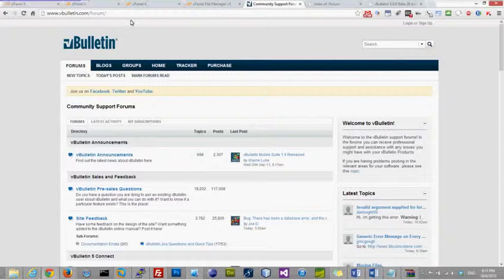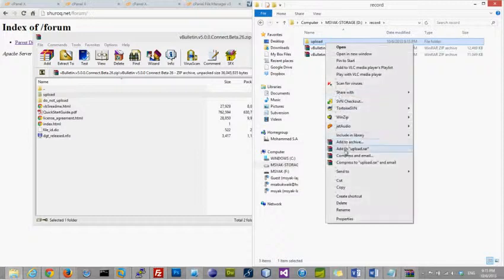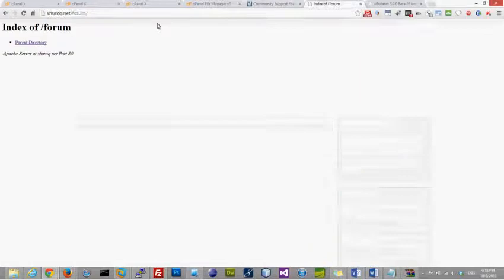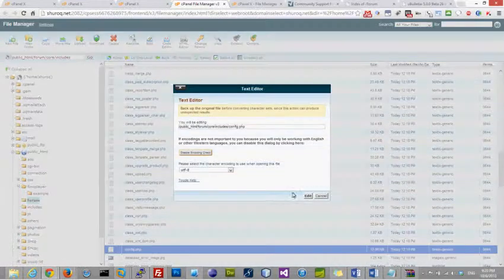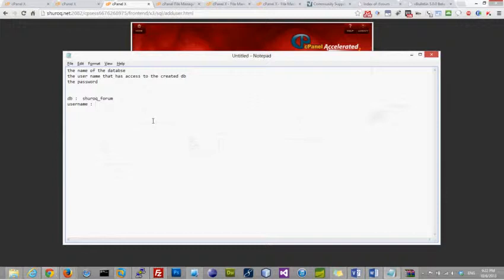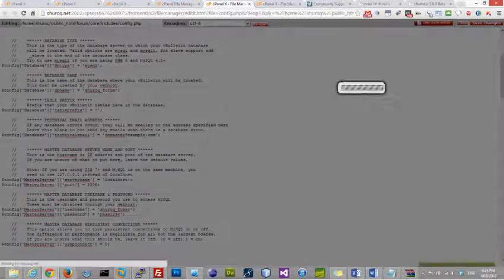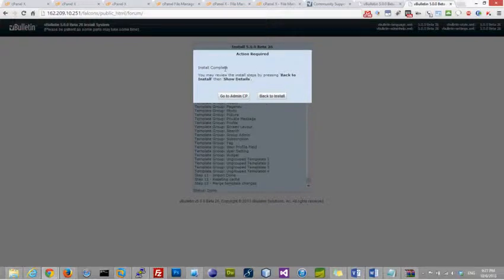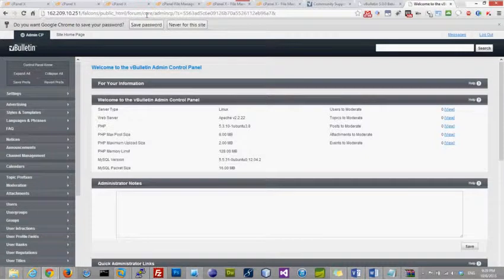كيفية تثبيت وظبط اعدادت منتدى (How to Install and configure (vBulletin 5 Connect